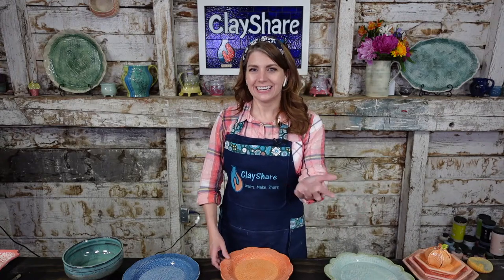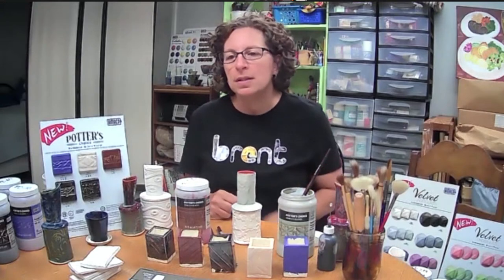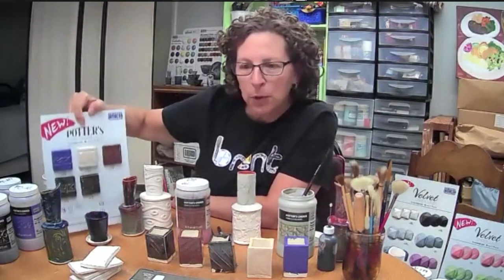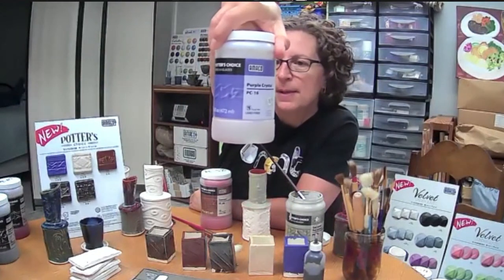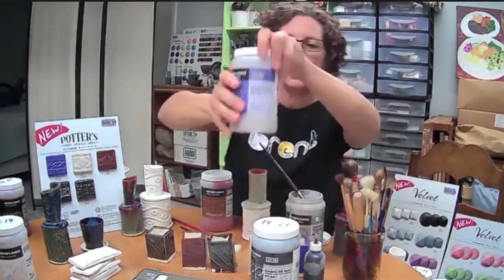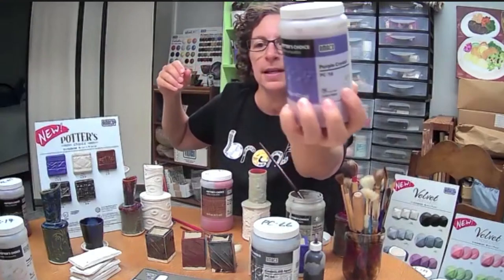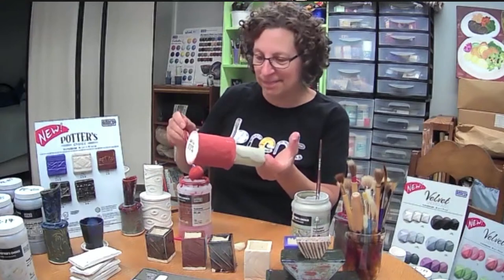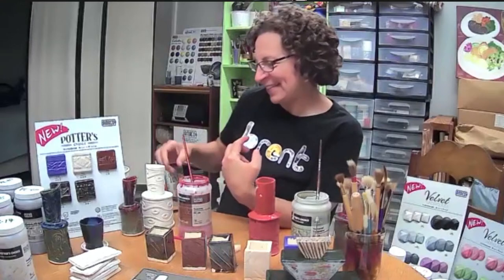Amaco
Amaco Demo with Diana Faris